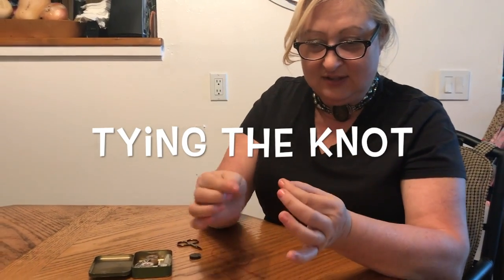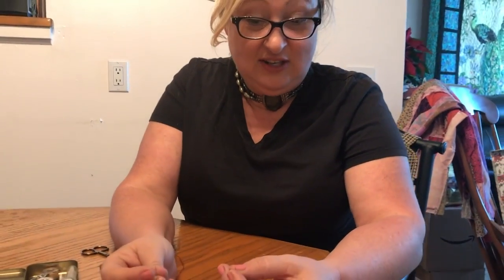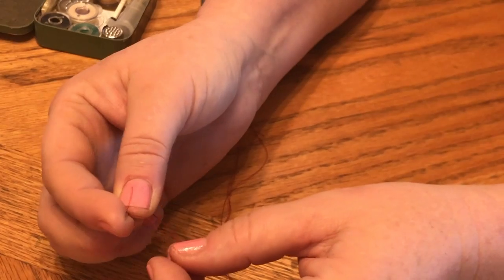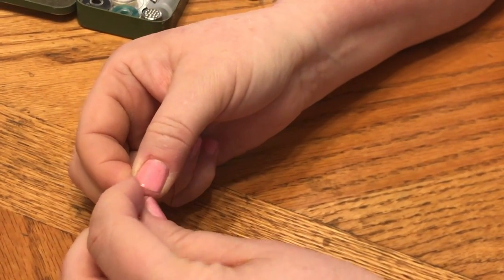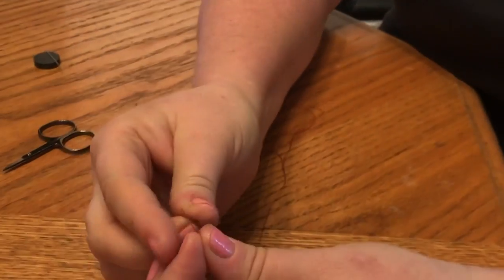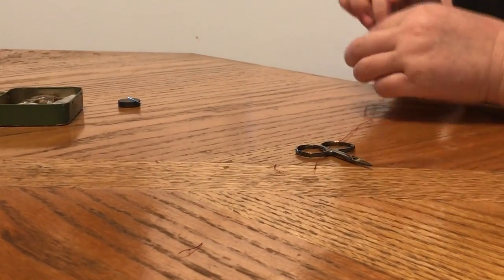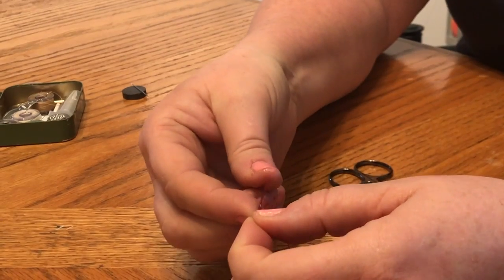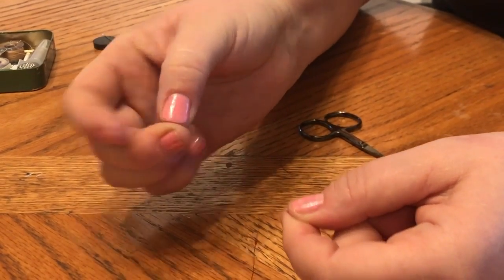Tying the Knot. How to tie a knot on your needle.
This is an instructional video on how to tie a knot on your needle.